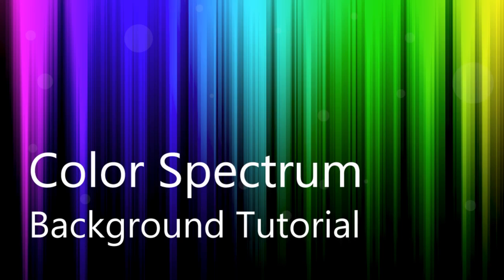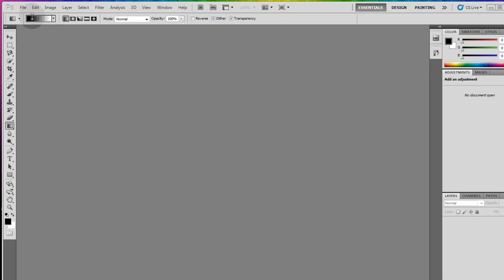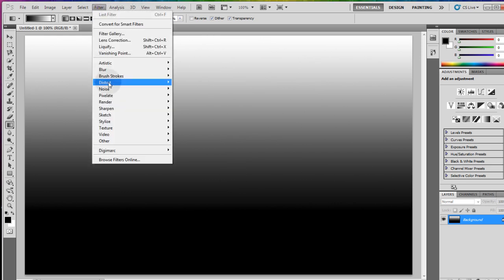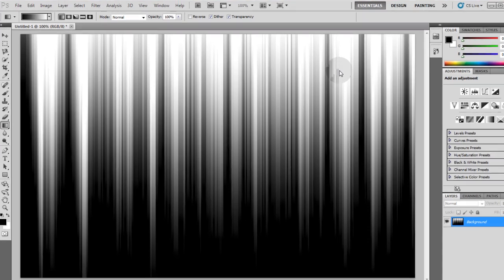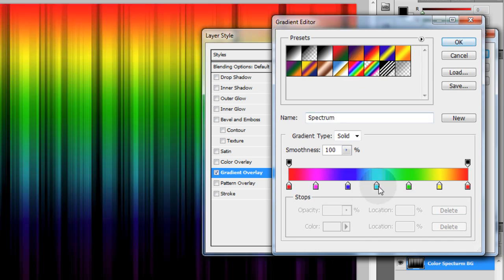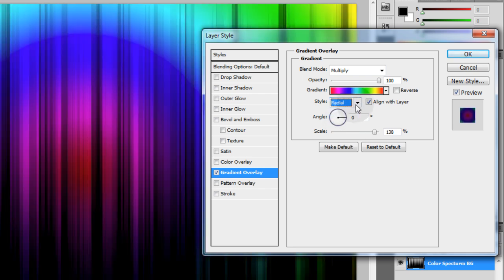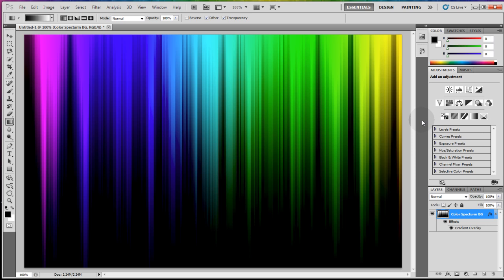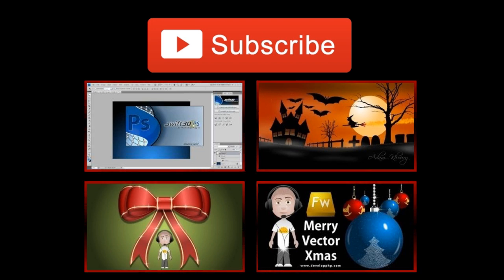PhotoShop Color Spectrum Wave Background Design Tutorial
In this video you can learn to design color spectrum Wave backgrounds and wallpapers using Adobe PhotoShop.